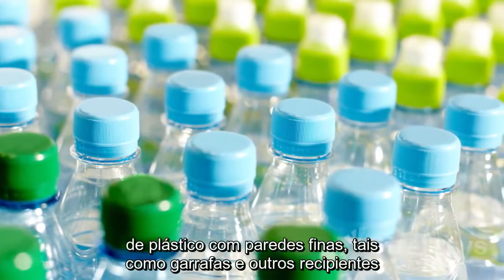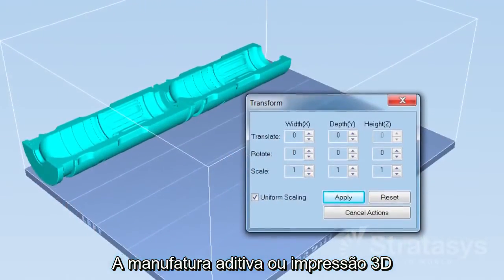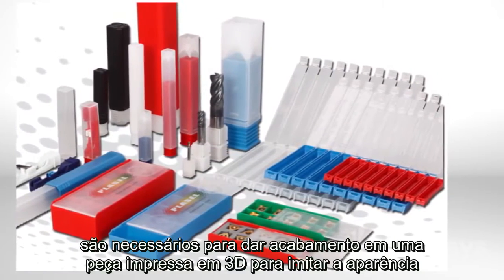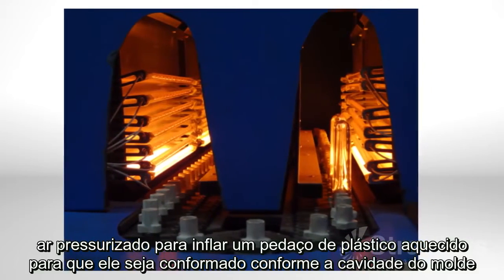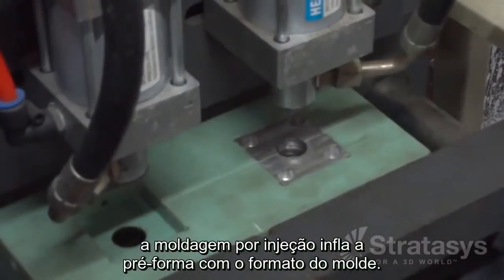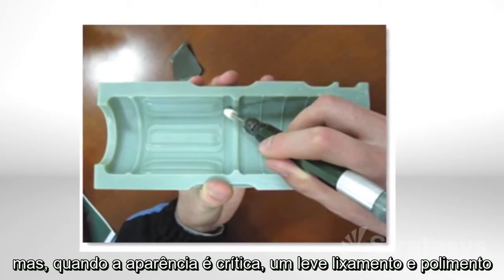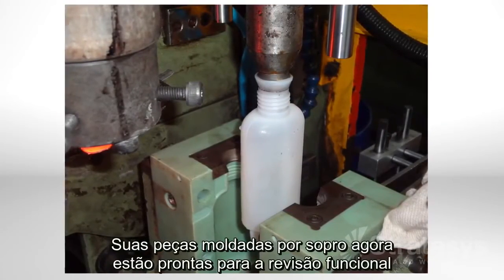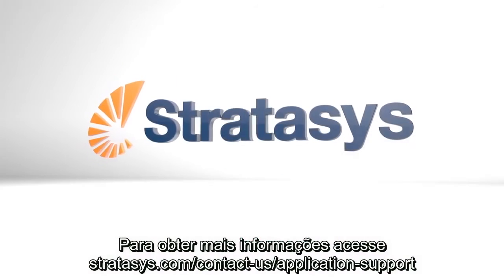Impressão 3D de moldes de sopro - Soft Tooling - Stratasys/LWT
Este vídeo faz parte das publicações que estamos fazendo em nosso blog sobre as diferentes aplicações da impressão 3D. Falaremos de forma rápida, prática e didática sobre as principais formas de se utilizar uma impressora 3D para otimizar processos, reduzir custos de produção e ferramentaria, bem como agilizar de forma bastante significativa o ciclo total de desenvolvimento de um produto, desde a sua concepção até a entrega ao mercado.